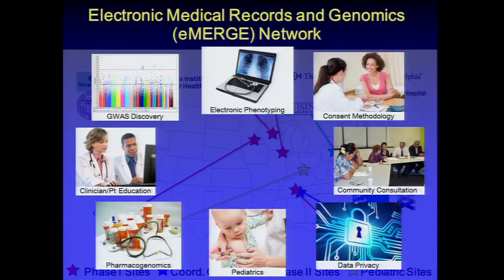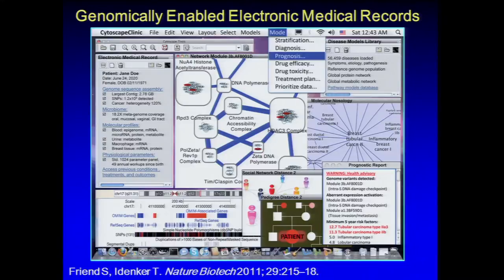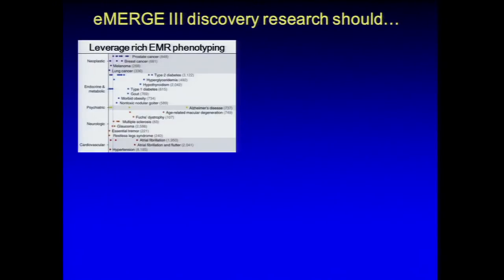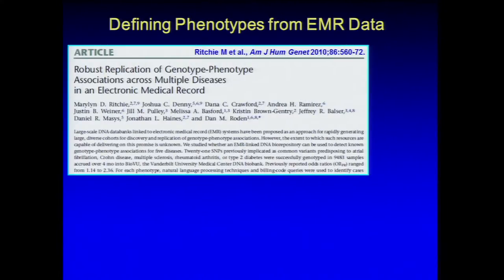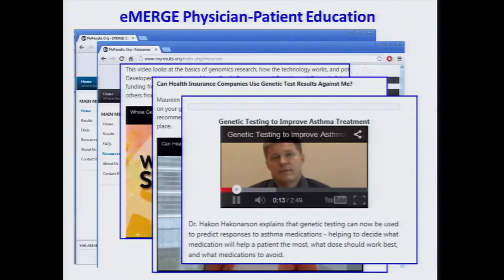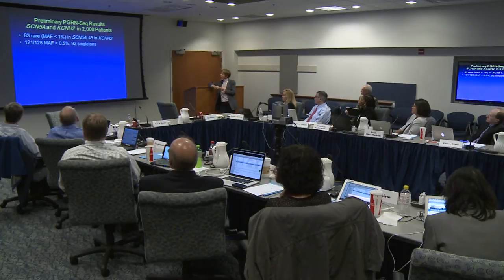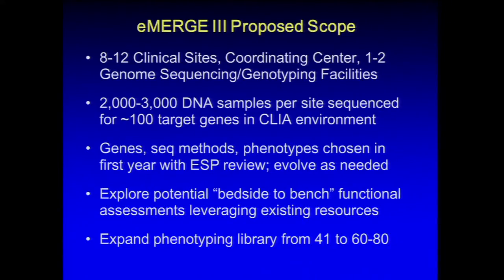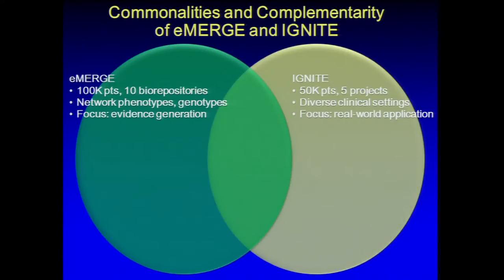Concept Clearance: eMERGE Phase III - Teri Manolio